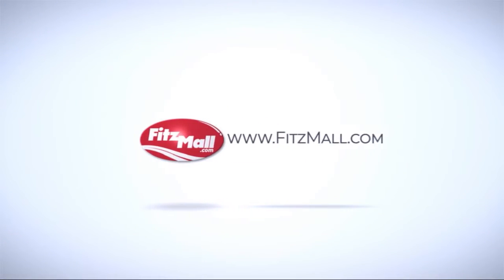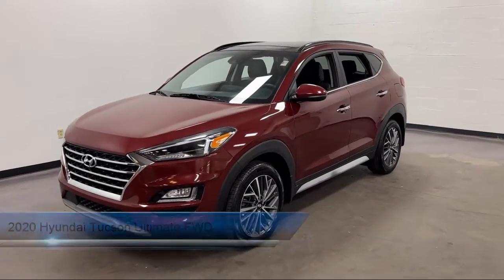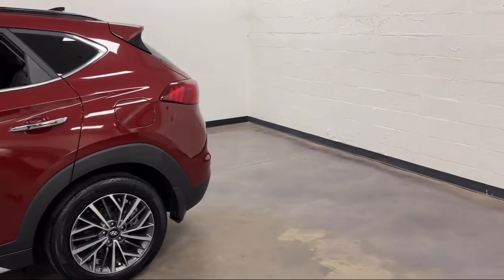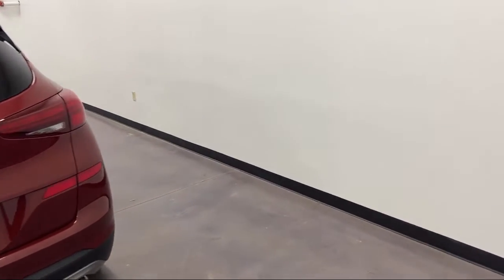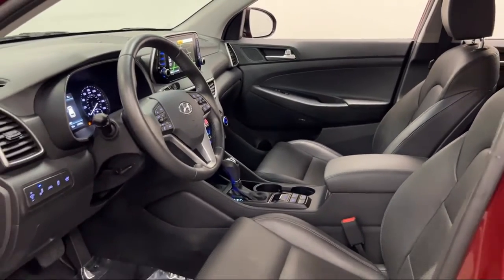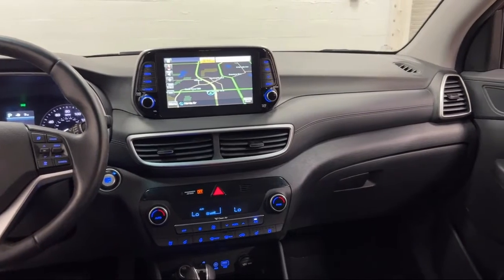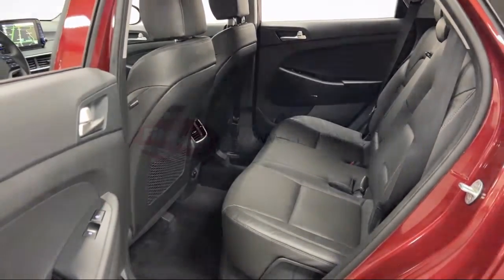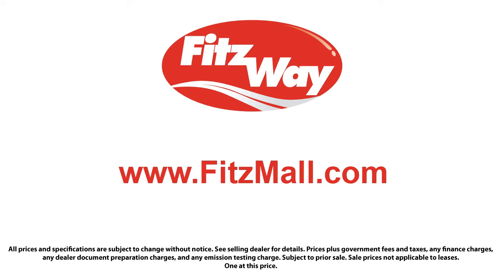2020 Hyundai Tucson Ultimate FWD Rockville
2020 Hyundai Tucson Ultimate FWD - Stock Number: H036704A - VIN: KM8J33AL2LU121157.